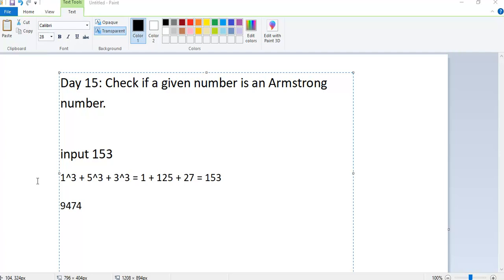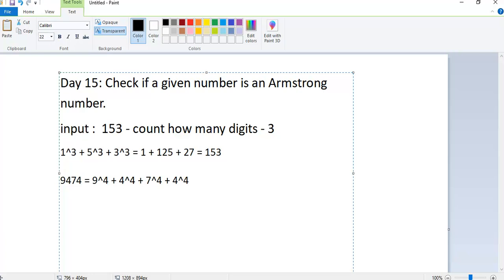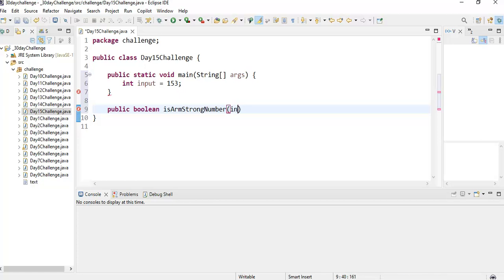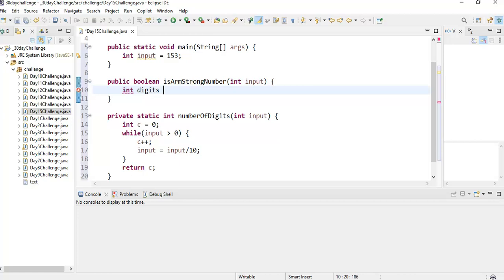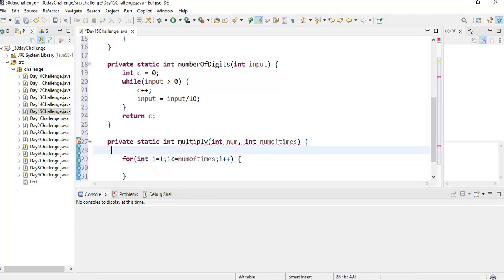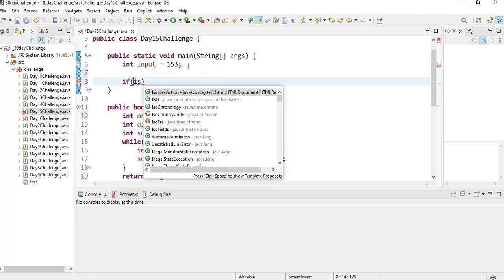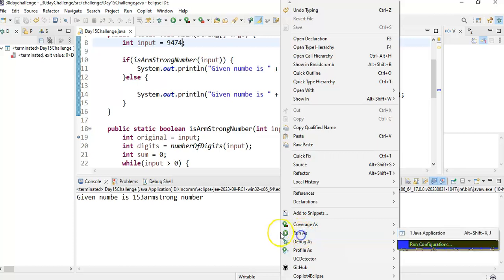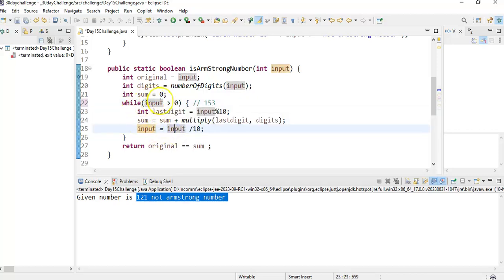Day 15 Challenge is Here! Can You Solve It?